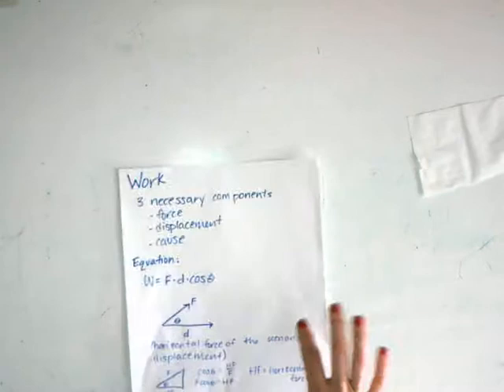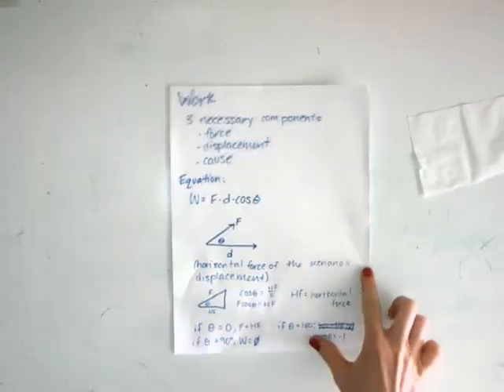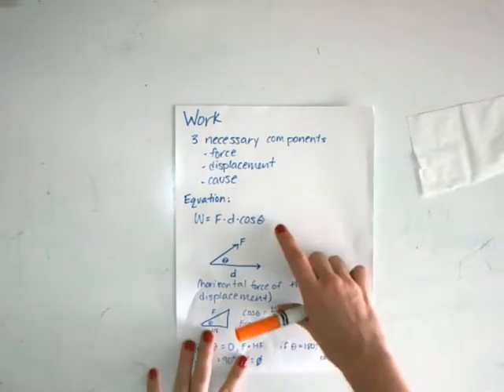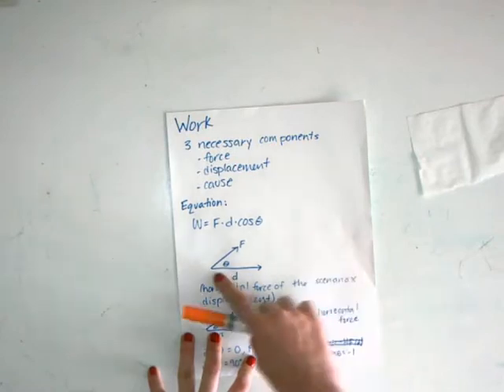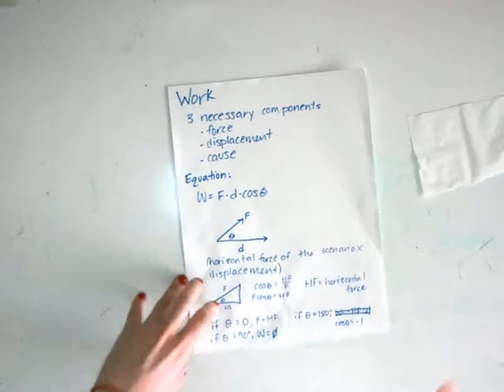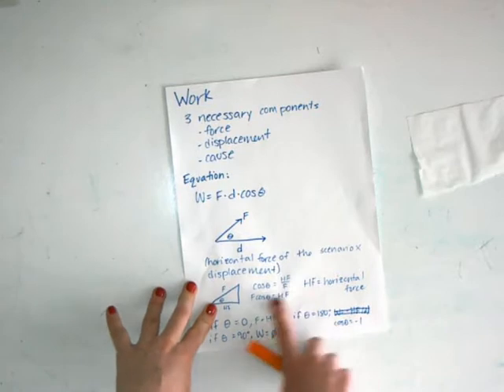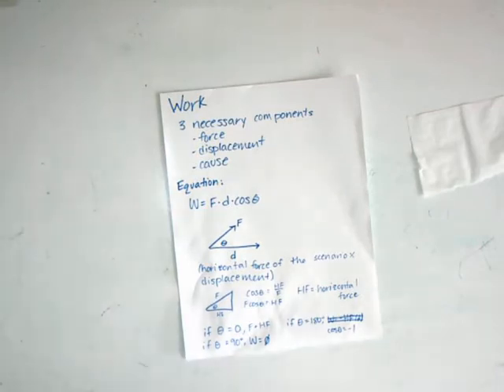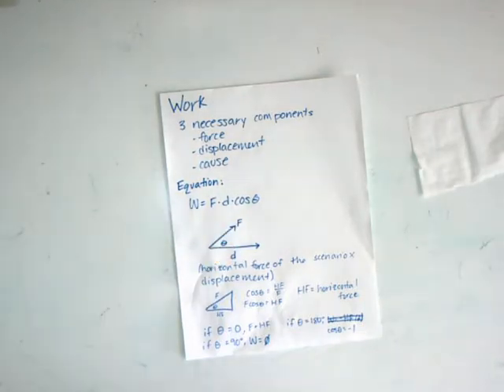Work Explained (Student Project)